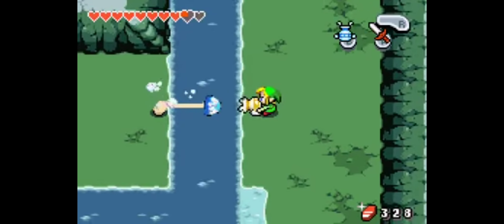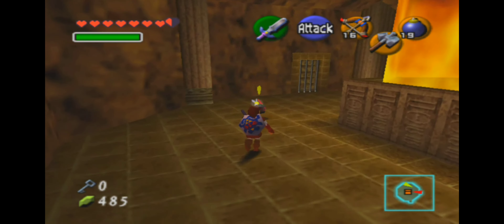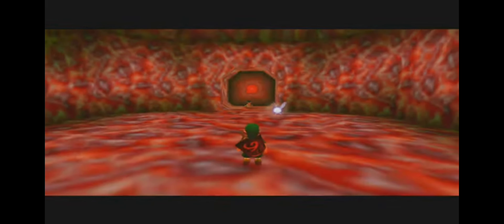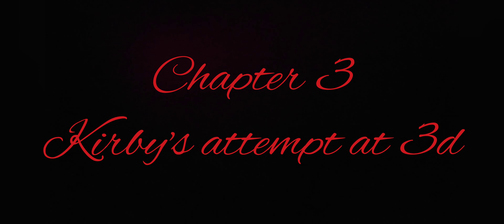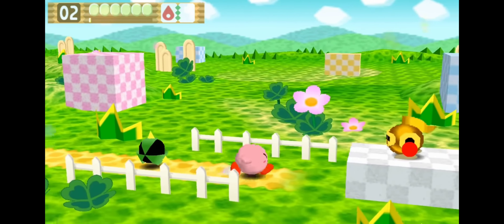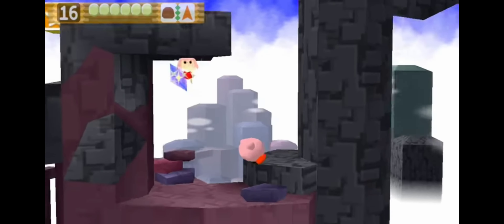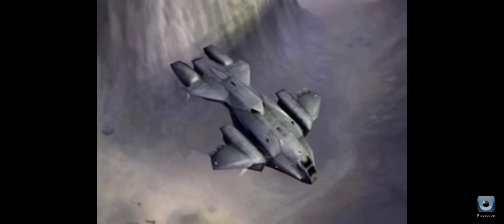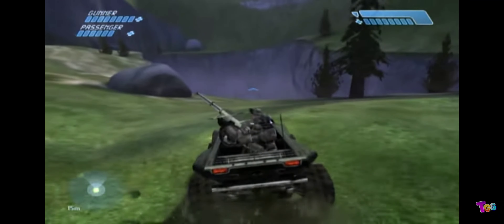The Beauty of 3D Games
Comics channel @QuanticComics
VODS @bloodyspartanGaming

JJJreact